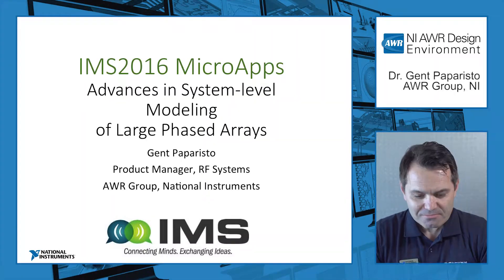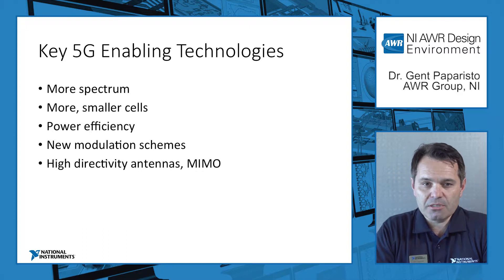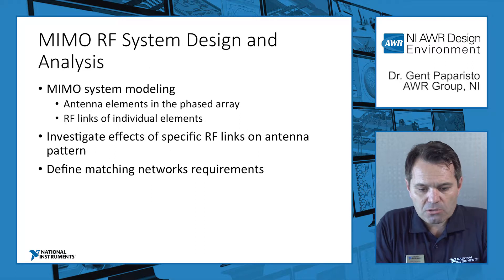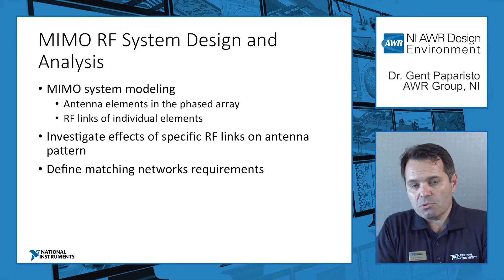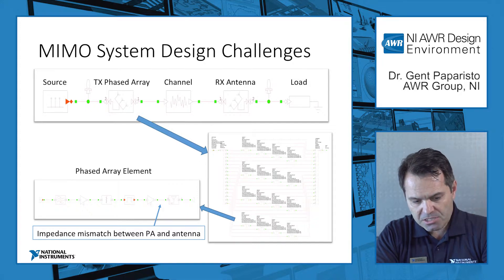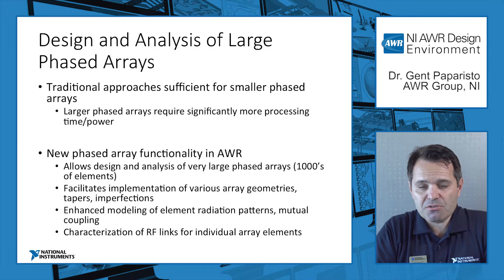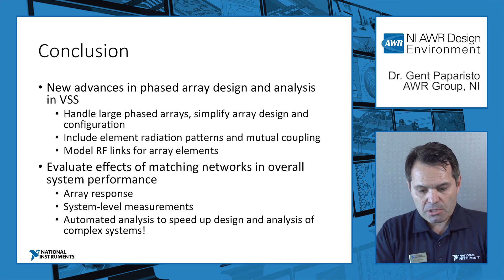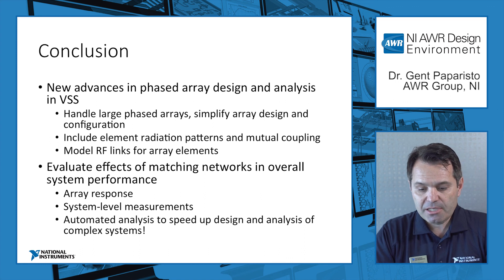Feature: Phased-Array Simulation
In this presentation, new phased array modeling capabilities are presented that are now implemented in AWR Design Environment™ Visual System Simulator (VSS) system design software. These capabilities enable designers to configure the array’s geometry using either a standard layout pattern or one of their own creation. The radiation patterns of individual elements can be specified via simulations or real-world measurements and can be included in the performance evaluation of the phased array. Such an approach yields much more accurate results compared to the simple, idealized, isotropic sources. Furthermore, the system simulator can model the RF components in the phased array so that designers can obtain a realistic performance of the overall system. The new capabilities also provide ease of configuration and reduced overhead, as well as shorter design and simulation times.

Presented by: Dr. Gent Paparisto